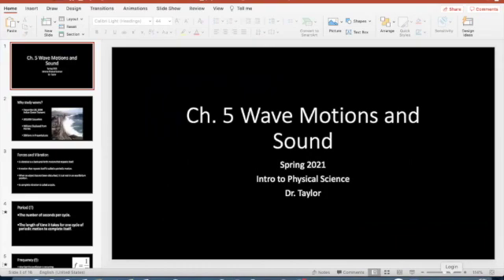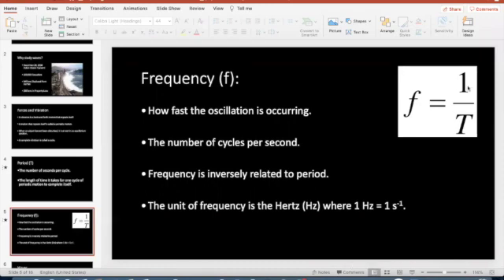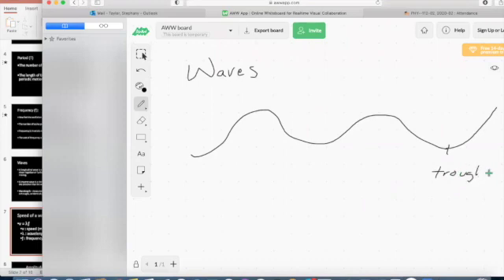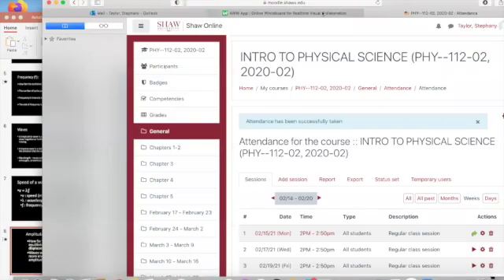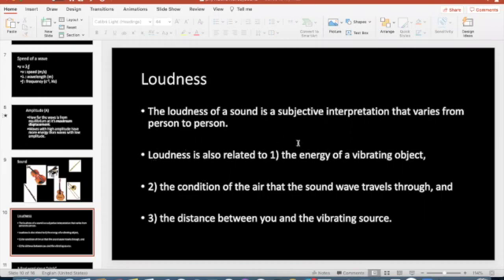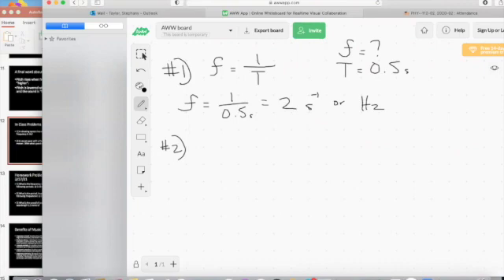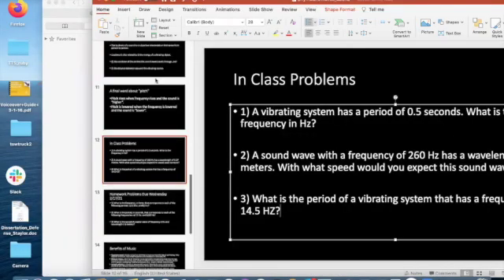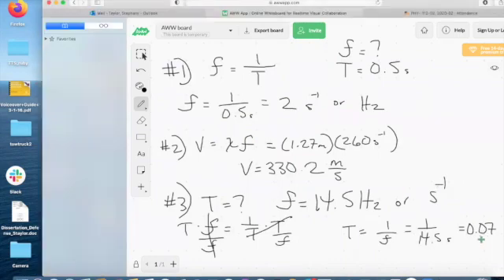Chapter 5 Waves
This video summarizes chapter 5 of Intro to Physical Science, which covers waves.